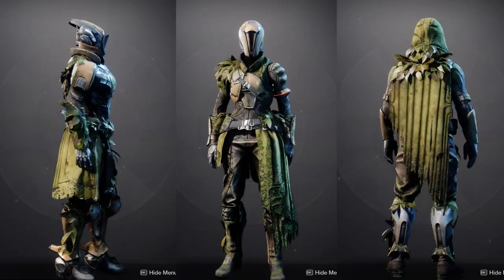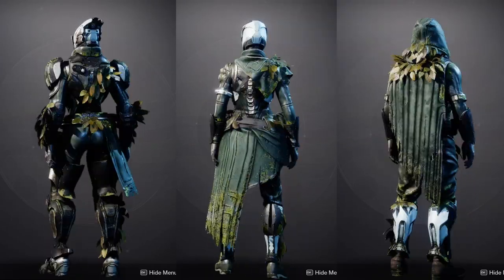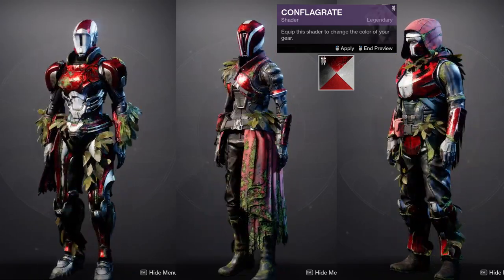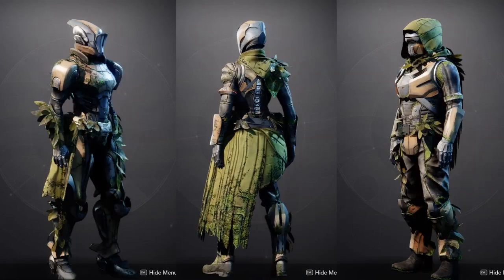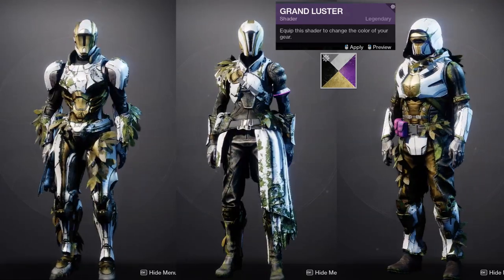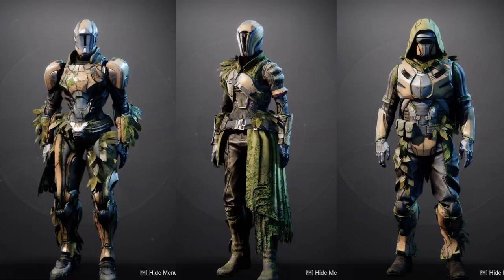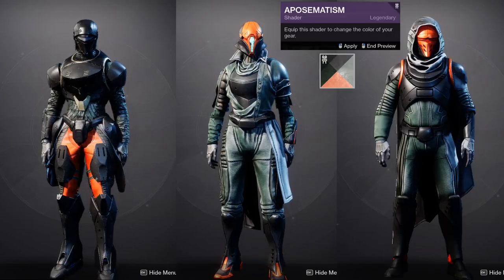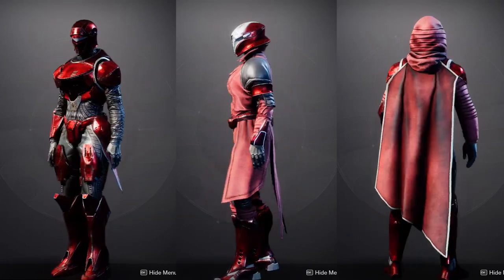Destiny 2 Past Season Armors Are Back! | Season of the Lost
We have returning seasonal armor from season of dawn and season of the undying. Keep in mind this is the activity armor and not the ornament armor. Let me know what ya'll think about these two returning armor sets!

00:00 Intro
00:20 Substitutional Armor
02:16 Righteous Armor
03:02 Outro